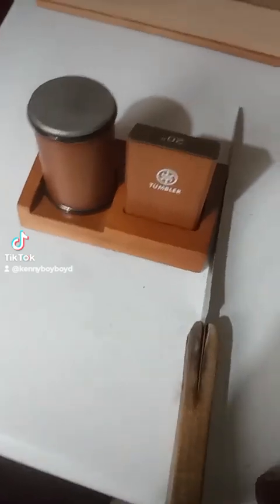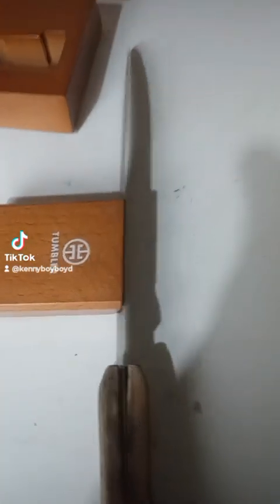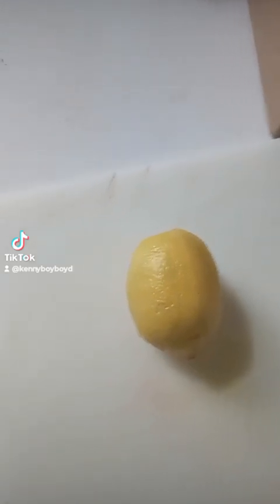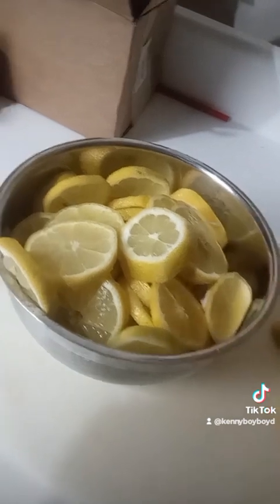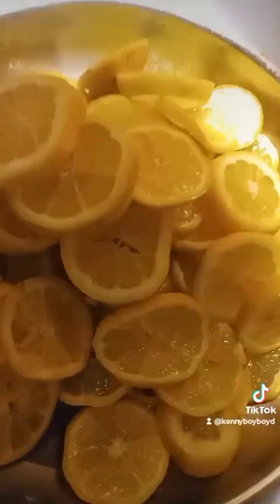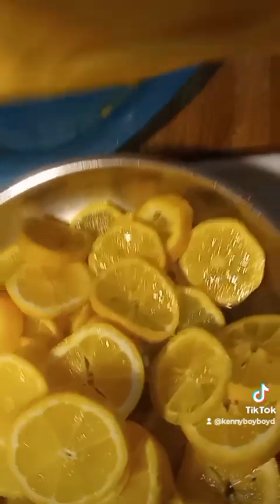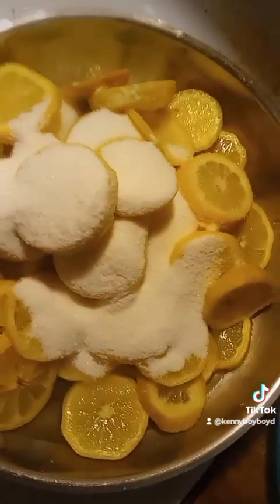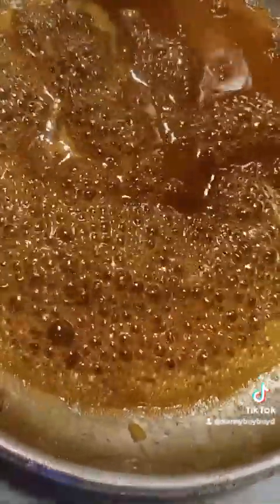Lemon 🍋 Caramel preserves